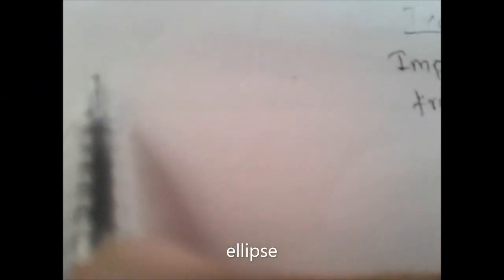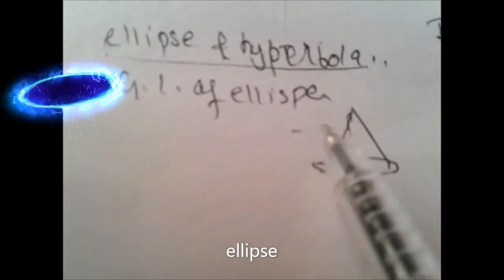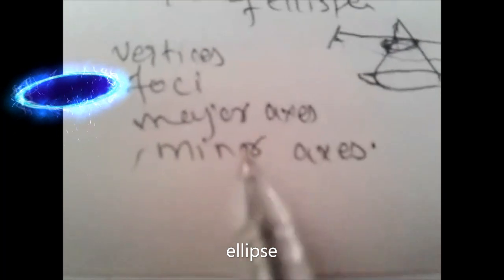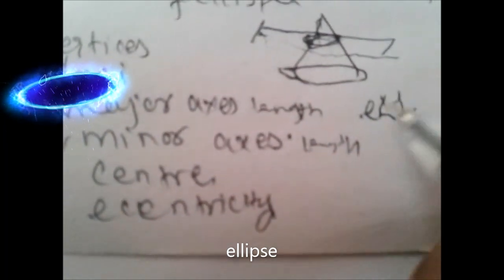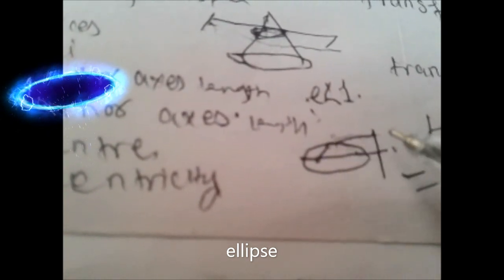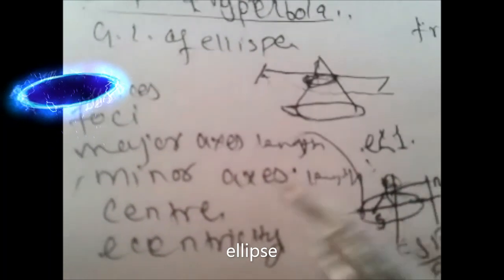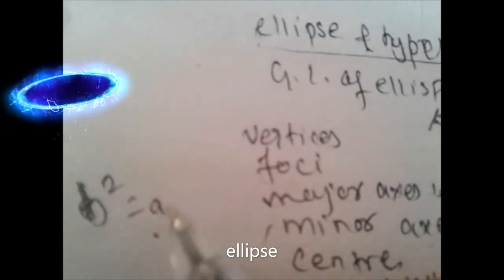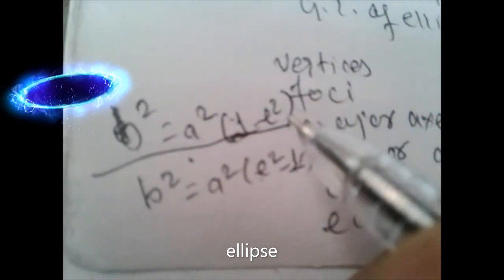Conic Section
Hello friends

      The tutorial is fixated to sharpen the visualization of all students of any sort to achieve the best way to learn.
. Materials from (IOE) IOE .xx. x.
DO  SHARE OUR TUTORIALS AMONG ALL YOUR FELLOW FRIENDS.
We thank all our fellow viewers for staying tuned.
.x.

we bring fun and knowledge together.